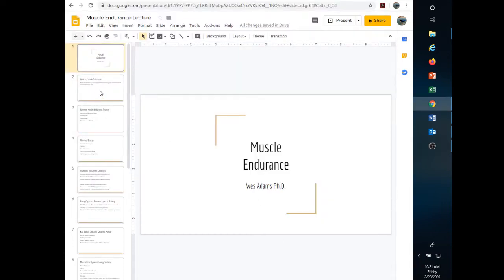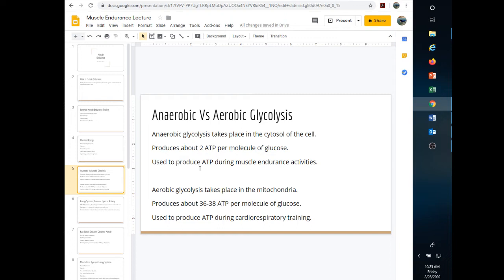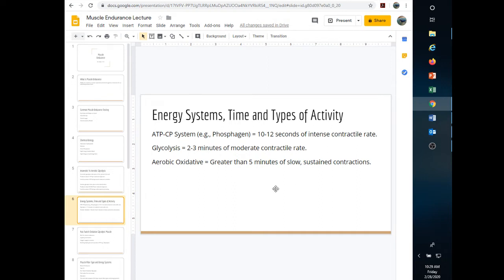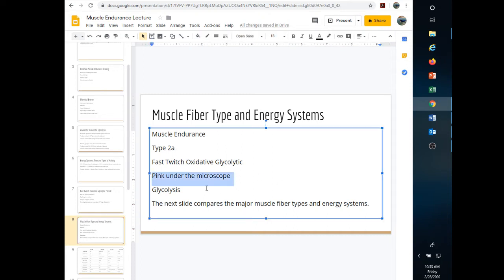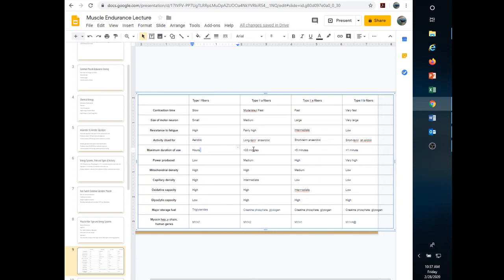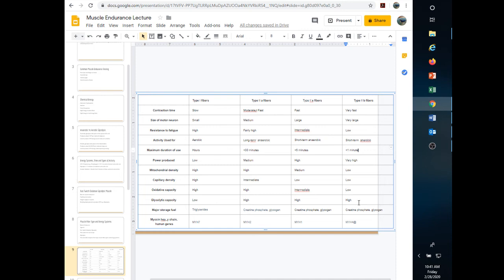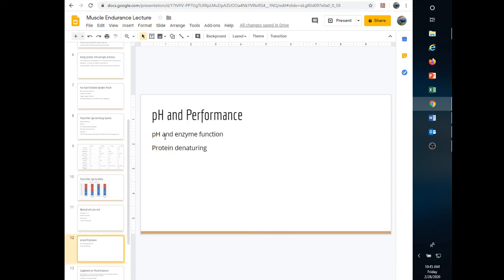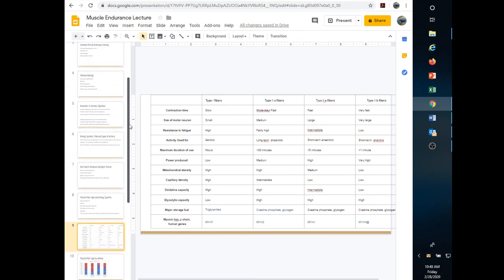Muscle Endurance Lecture